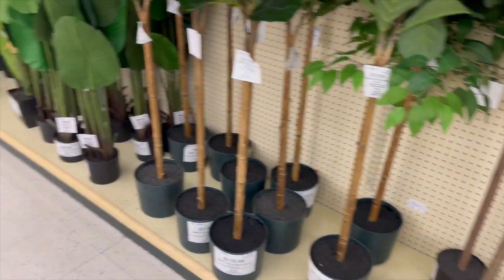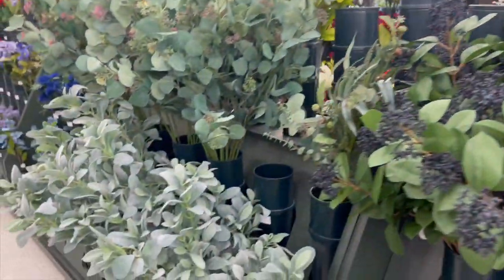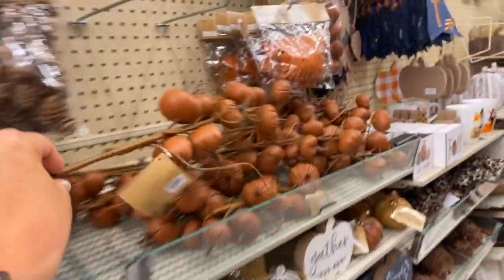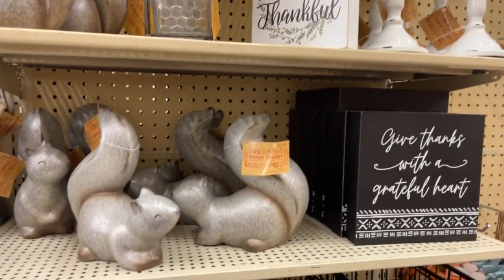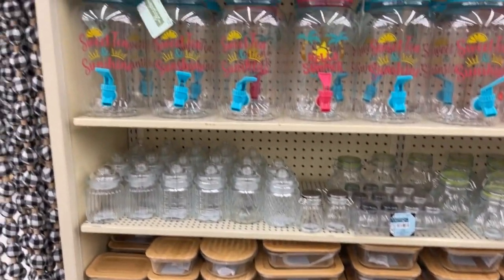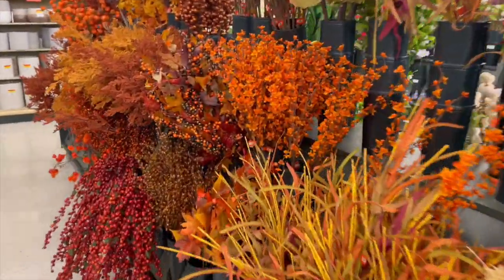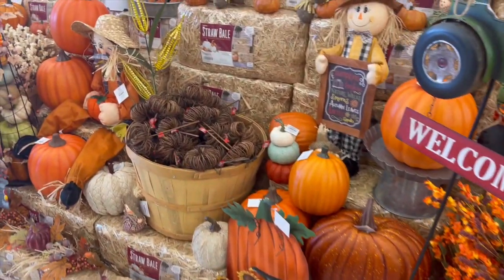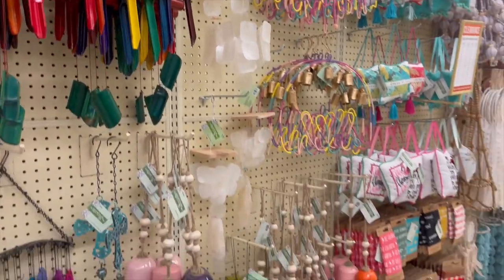HOBBY LOBBY FALL DECOR SHOP WITH ME 2021 | SHOPPING FOR BOHO FALL DECOR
Welcome Fall decor series! Come shop with me at Hobby Lobby for Fall boho decor!

•POPULAR PRODUCTS•
My favorite diaper backpacks:
Miss Fong:

Amazon Store: